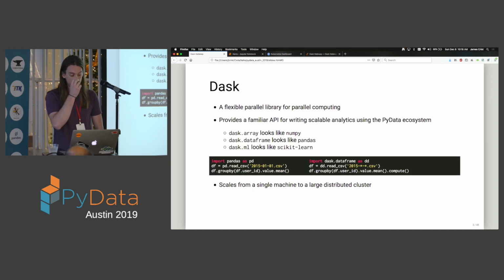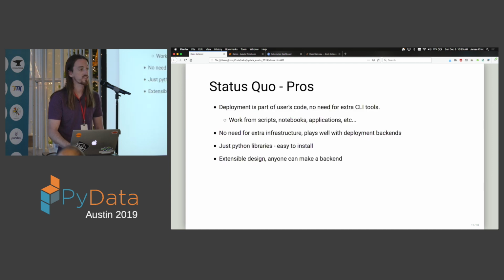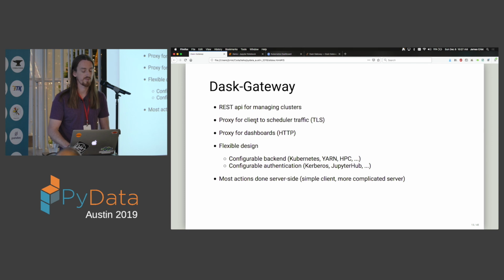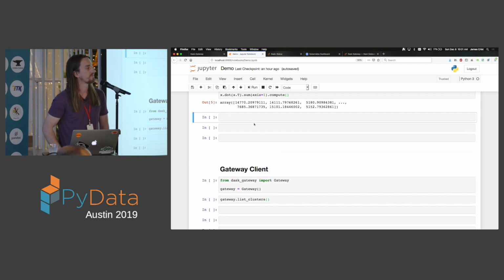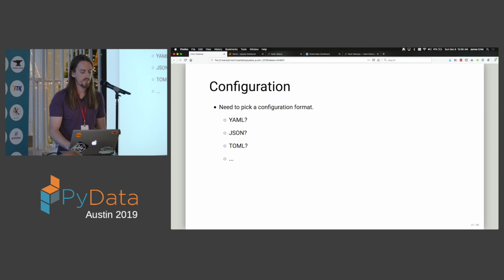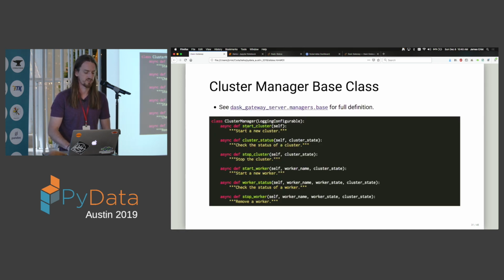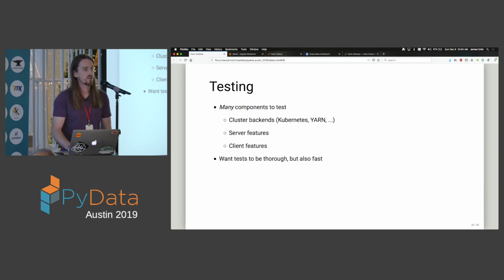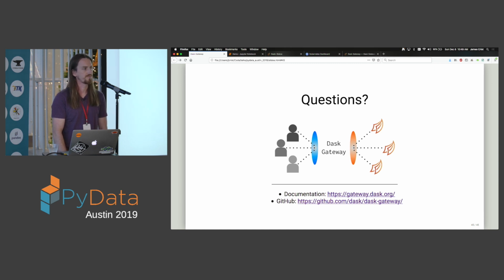Jim Crist: Introducting Dask-Gateway: Dask clusters as a service | PyData Austin 2019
"Dask has become a standard tool for parallelizing computational Python work, scaling from laptops to distributed clusters. Its compatibility with a wide variety of computing environments has been a major strength, allowing users to easily deploy on everything from Kubernetes to traditional HPC systems. New backends can be added by implementing a standard cluster interface, which then plays well with the rest of the Dask ecosystem.

While this design has served us well, there are a few pain points that have come up when using Dask at larger institutions. Some of these issues could be remedied by changes to the existing deployment design, but many of them required something new. We believe that something is Dask-Gateway."

Dask-Gateway provides a secure, multi-tenant server for managing Dask clusters. It allows users to launch and use Dask clusters in a shared, centrally managed environment, and supports a wide variety of backends (e.g. Kubernetes, Hadoop, HPC systems, etc…). In this talk we'll discuss the use and design of Dask-Gateway, as well as some of the issues we encountered while developing this tool.

00:10 Help us add time stamps or captions to this video! See the description for details.